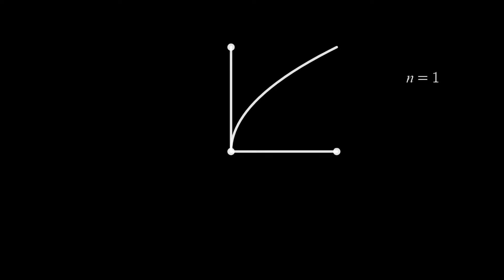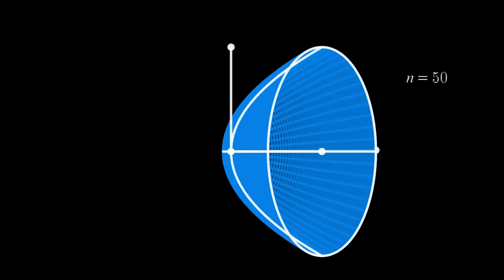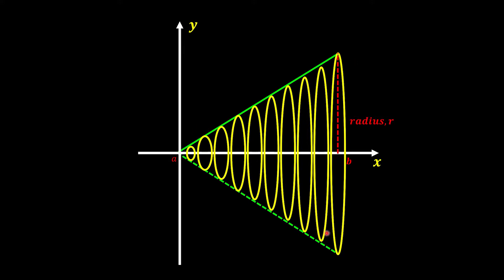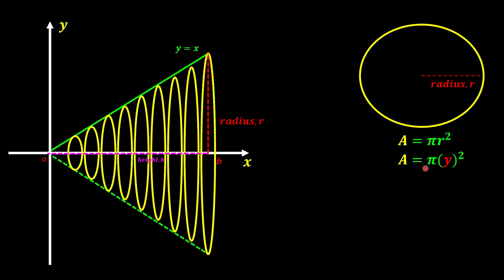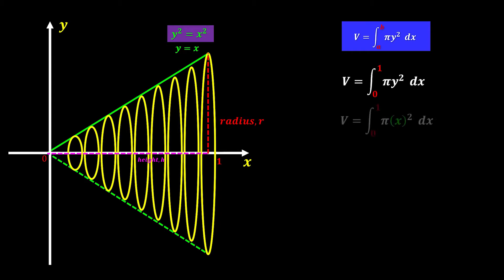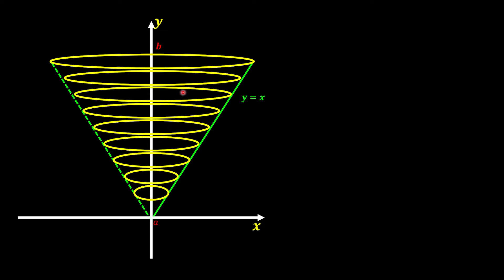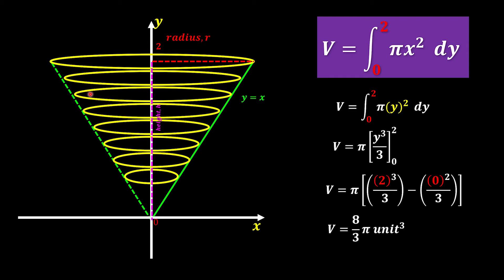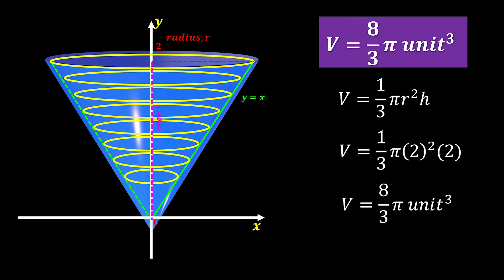KSSM Add Maths Integration : Volume of Solid Rotate about x-Axis or y-Axis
This is video for form 5 additional mathematics kssm chapter 3 integration. We discuss about how to find the volume generated by a curve when rotate about x-axis or y-axis and what solid do they form.

00:00 Rotation of y=sqrt(x)
01:23 Rotation of Horizontal Line
02:38 Rotation of y=x about x-Axis
05:50 Example #1
06:56 Rotation of y=x about y-Axis
08:55 Example #2
10:15 Volume of Cone
11:05 Recap
12:23 Outro

kssm add maths integration find volume of revolution of solid
kssm add maths integration volume rotate about x-axis y-axis
kssm form 5 add maths integration volume 180 degree 360 degree